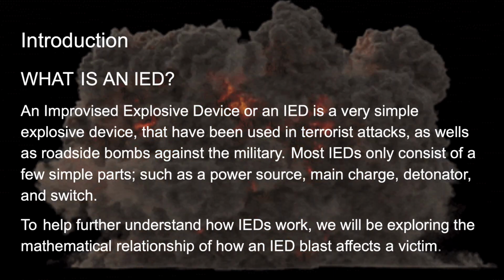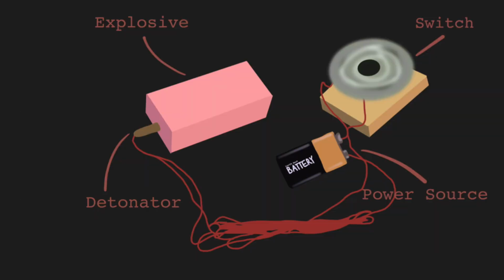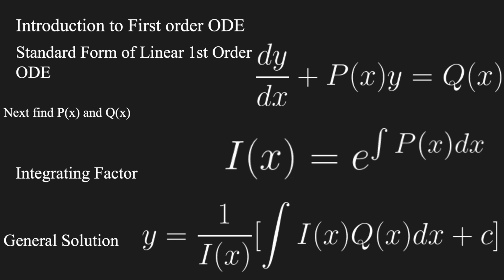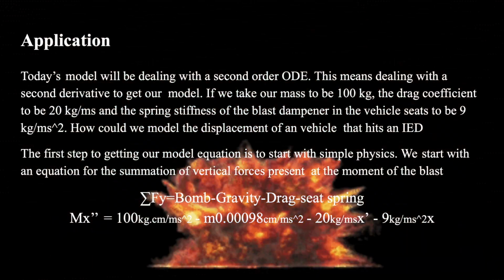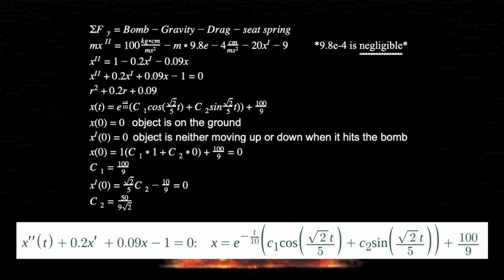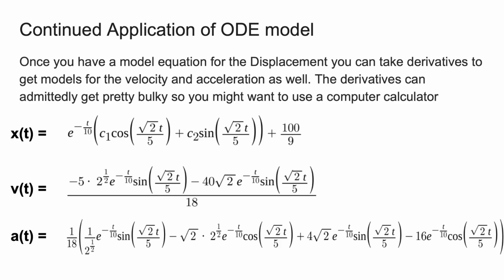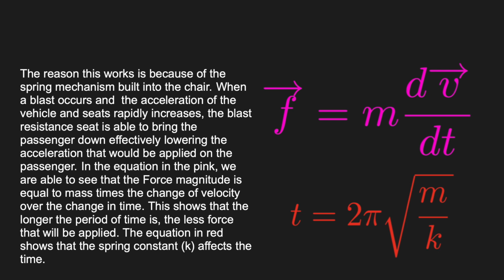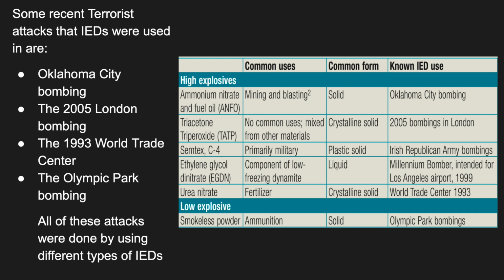SIMIODE Project: Modeling IED Blast (M286-08)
Presented by the The Crystal Math. Adapted from Jonathan Paynter; George Hughbanks (2016), "4-020-S-AnIEDBlast,"
The Crystal Math (comprising Shirali Patel , Liam Sawyer, Haris Sahmanovic, Craig Chambers, Sal Schillace)  are students of Math 286 - Differential Equations - Spring 2021, taught by Dr. Dr.__ at ____